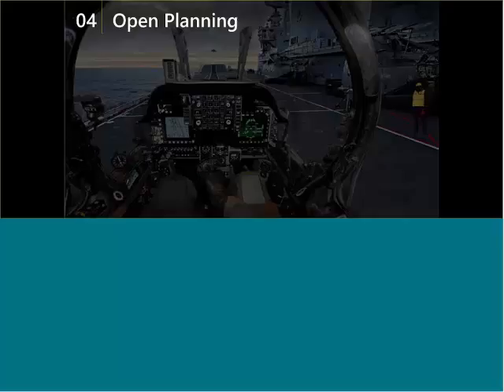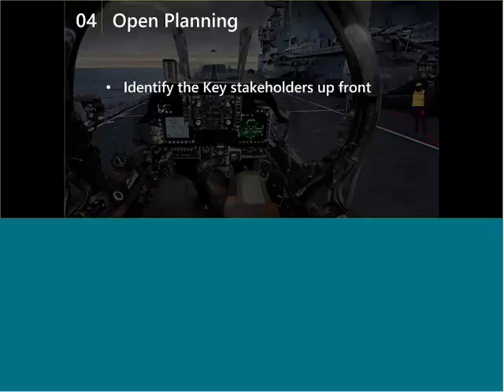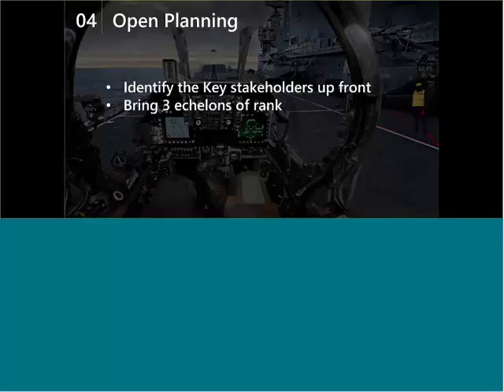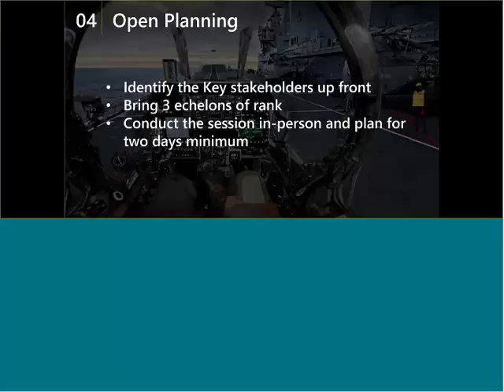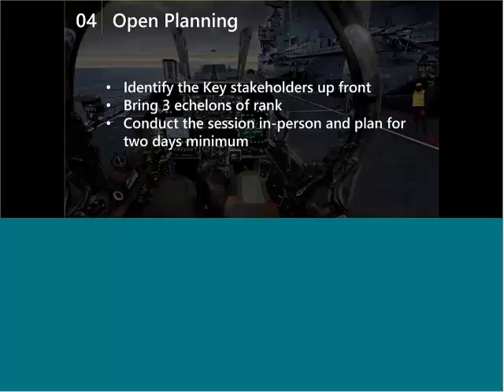Employ Open Planning | Prepping for Strategic Planning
Step into the realm of Open Planning mastery with Afterburner! In this snippet from our webinar, we unveil the essential principles for orchestrating impactful planning sessions. Discover the importance of gathering key stakeholders face-to-face to secure buy-in and commitment.

With Afterburner's expert training, your team can excel in strategic planning and unlock its full potential. Ready to elevate your planning game? Explore our website for more insights and resources to propel your team forward.

ACCELERATING PERFORMANCE THROUGH FLAWLESS EXECUTION

We believe corporate teams can execute with the same precision and accuracy as elite military aviators and special operations teams.
This is the core of who we are and what we do for our clients. We inspire teams, align them on their purpose and help execute their plan to accelerate their performance.

THE AFTERBURNER DIFFERENCE
Transactional consulting engagements typically result in recommendations from gurus that leave you and your team left to execute on your own — from implementation to adoption and sustainment.

Afterburner is different. Our Flawless Execution methodology is a simple, scalable, and holistic process that gives you and your team a framework that creates a shared common mental model of execution that aligns and enables accountable action.

We connect strategy to execution with our cutting-edge training programs that include keynotes, team building seminars, workshops, training, coaching, and consulting programs.

Our programs empower leaders to accelerate learning and improve performance. We leverage the same principles of teamwork, accountability, and continuous learning that we utilized in our military careers to WIN when the chips were down, the stakes were high, and failure was not an option.